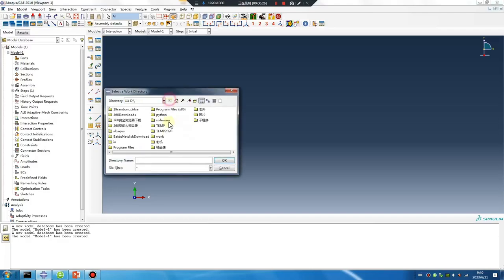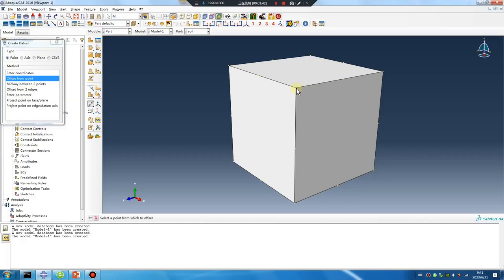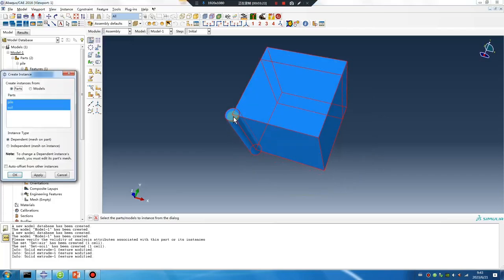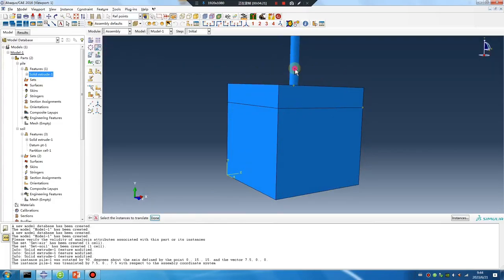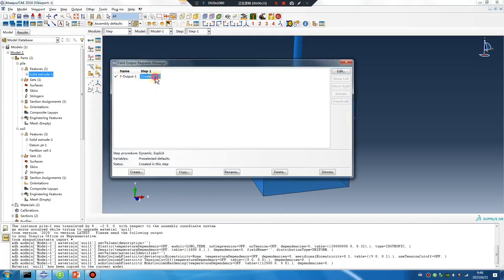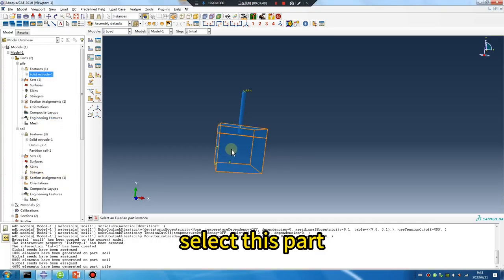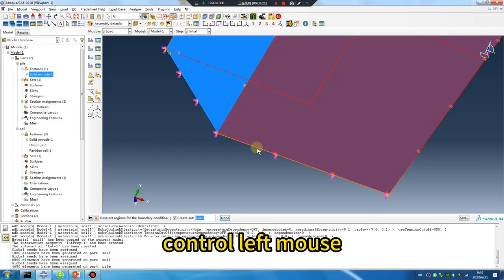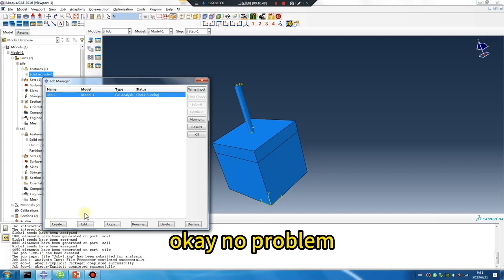# 107 Abaqus Tutorial# Pile into soil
# Pile into soil
# CEL Method